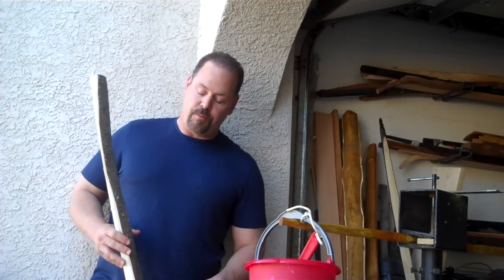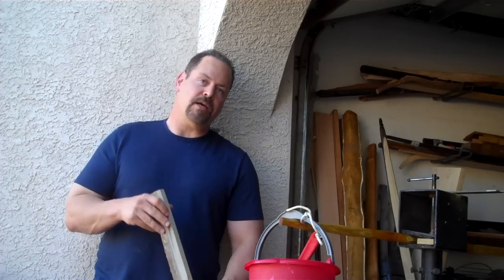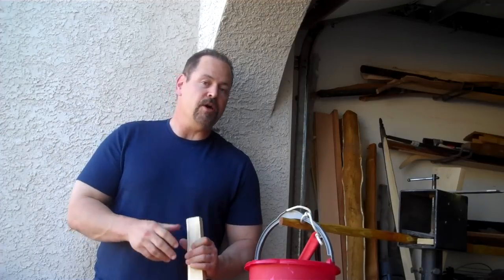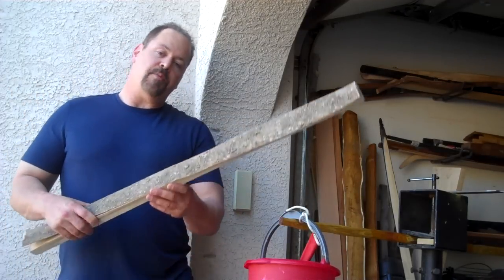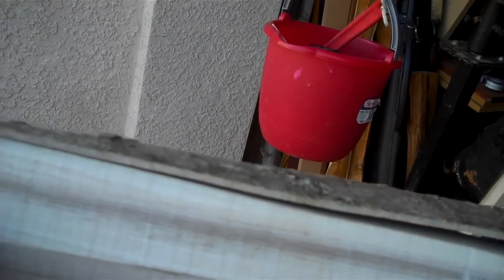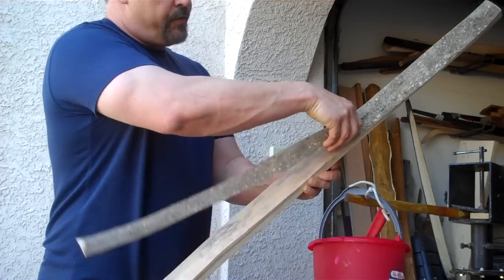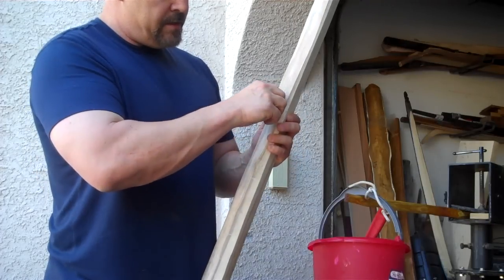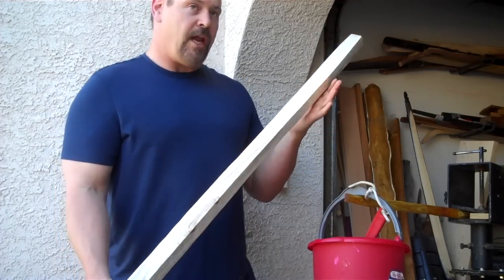Archery: Bow Making: Working with Hackberry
How to achieve a perfect single growth back ring in a hackberry stave/billet